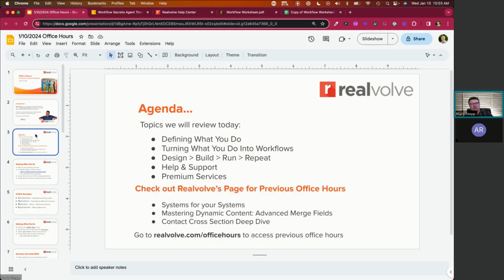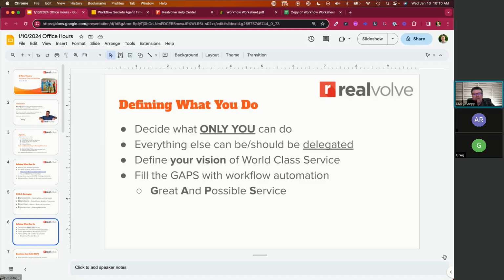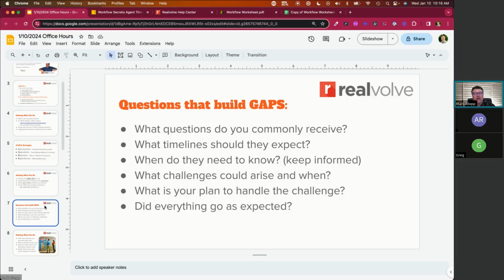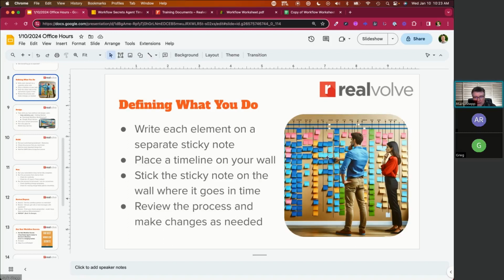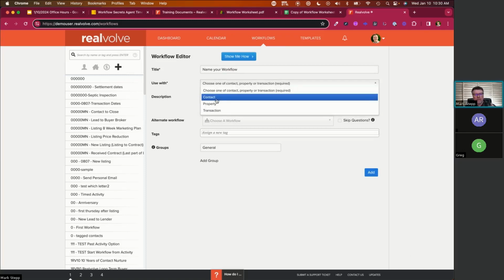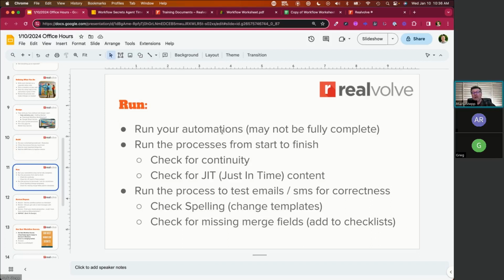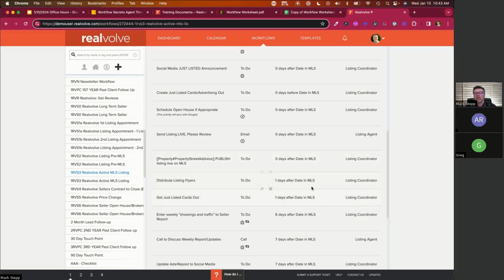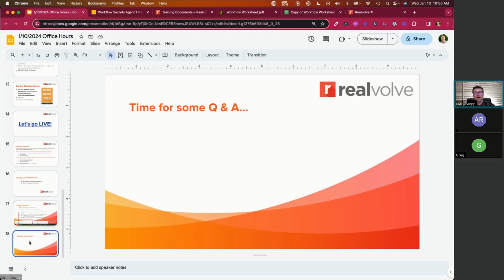Office Hours: 1/10/2024 - Turning Your Time Into Workflows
Links Discussed:

      Then go to Getting Started for Workflow Worksheet pdf or Google version
Our Best Workflow Secrets (Book)